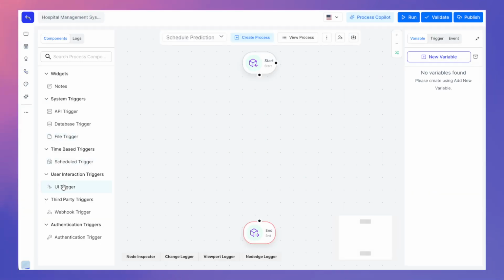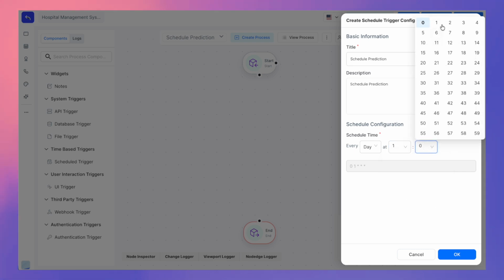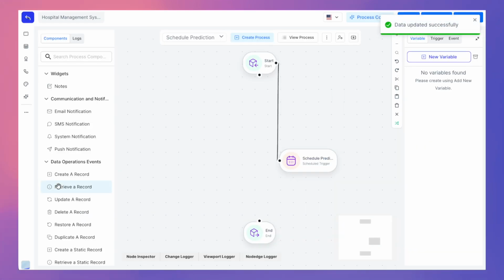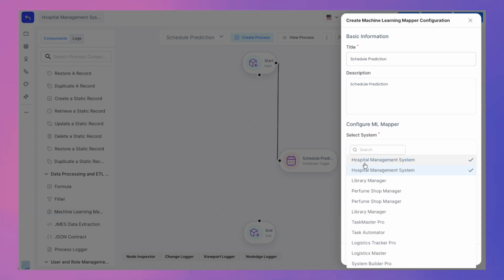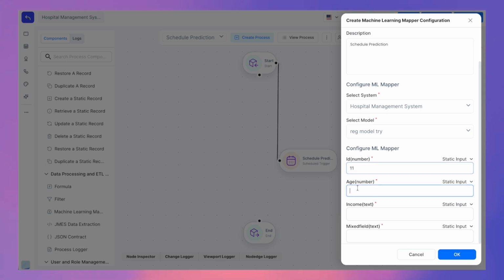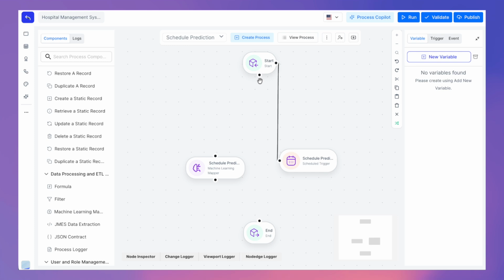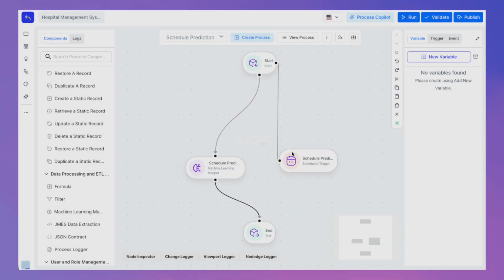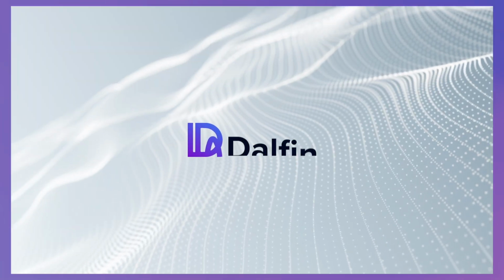Scheduling Automated Predictions in Dalfin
This video explains how to schedule automated predictions in Dalfin using the Process Orchestrator. It walks through creating a new process, configuring a Schedule Trigger, and defining when predictions should run automatically.

You’ll learn how to use the Machine Learning Mapper within the workflow, select a trained model, and configure input data either through static values or data passed from other nodes. The video also covers connecting the workflow and publishing the process.

Once configured, the system runs predictions automatically at the scheduled time, enabling consistent and hands-free execution of AI-driven insights.